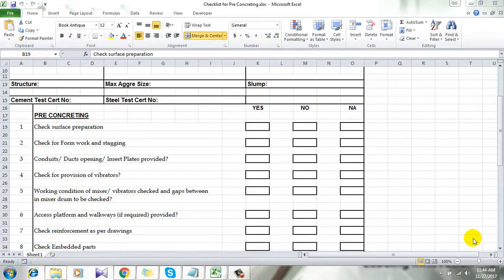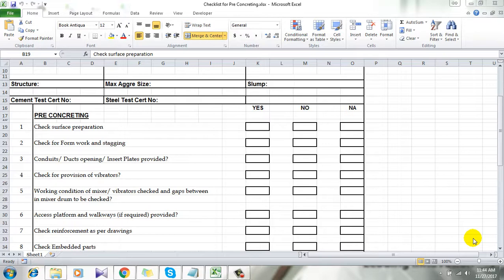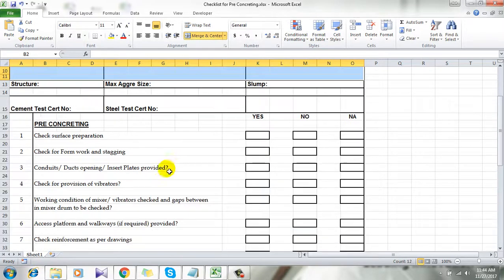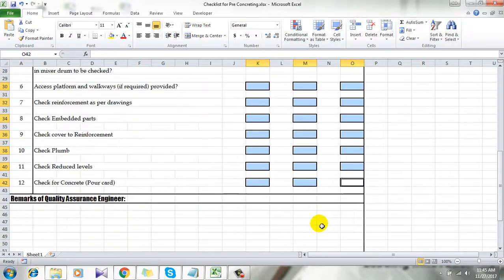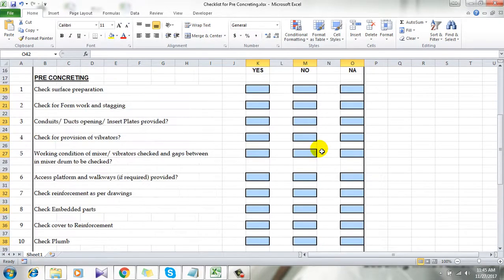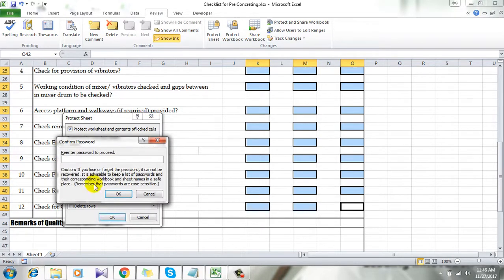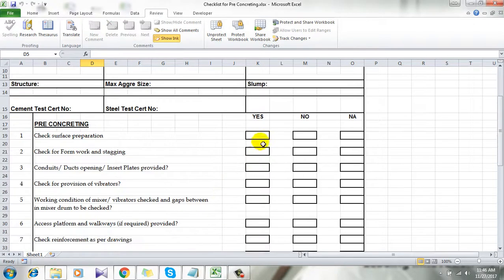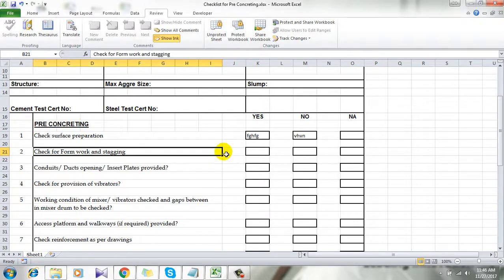How To Protect All But Certain Cells In Excel Worksheet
Most of the times we have to work with certain templates in excel. It becomes a problem if someone edits that template or writes something in the wrong cells. This is why I am making this tutorial.

This tutorial will help you locking the whole sheet except some specific cells. Now you will be able to write only on some specific cells and other cells will be password protected. Now no one can
ruin your template in excel.

Let’s learn how we can protect all but certain cells in excel. Follow the step by step procedure and you will learn how to do it.

Step 1: First select the Cells you want to keep unlocked.

Step 2: Right click and select “Format Cells”

Step 3: Click on “Protection”

Step 4: Un-check “Locked” Check Box and you just unlocked all the selected cells.

Step 5: Click on the “Review” Tab

Step 6: Click on “Protect Sheet”

Step 7: Type and Re-type the password and done.

You have successfully locked all but certain cells in excel. Now you can only write or edit the selected unlocked cells and all the other cells will be locked.